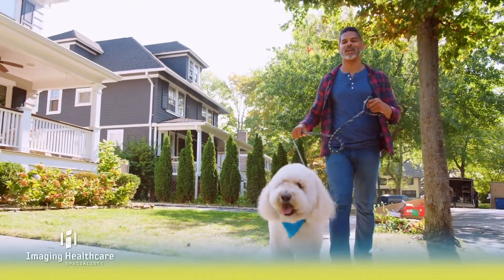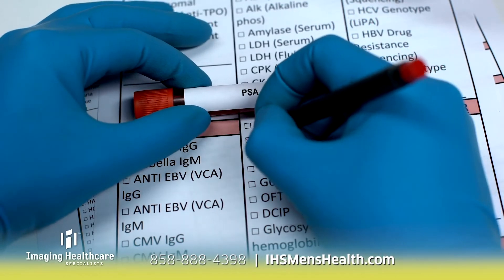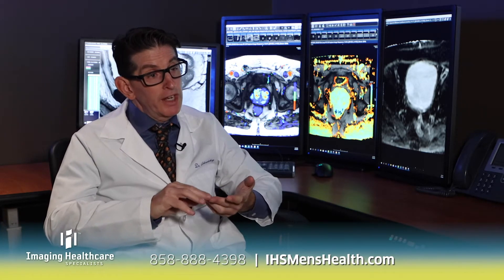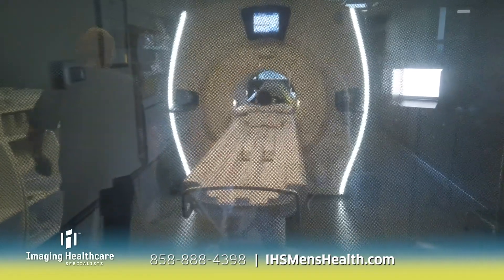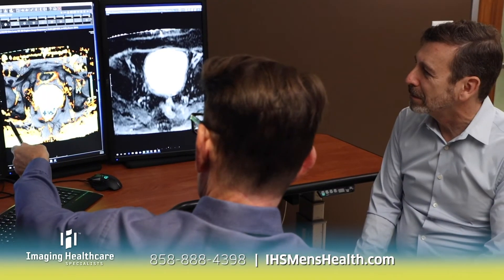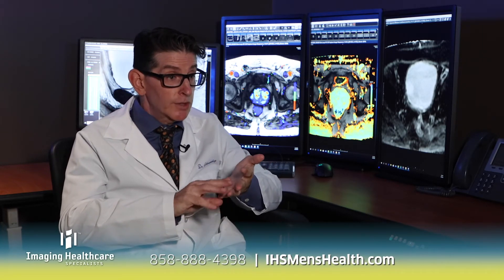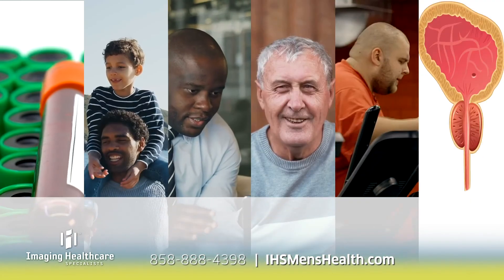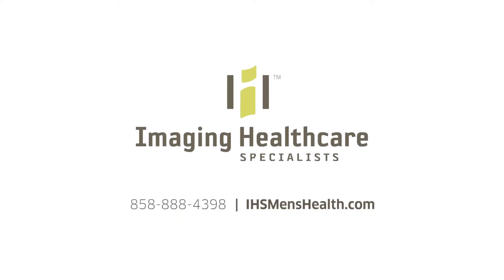Imaging Healthcare Specialists' San Diego Patient Review of Prostate MRI vs. Prostate Biopsy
For men at risk for Prostate Cancer, there is a new test worth considering before having a prostate biopsy done.

Prostate MRI is:
-Safe
-Accurate
-Detects cancer
-Rules out disease
Reduces unnecessary biopsies

Michael is a patient of Imaging Healthcare Specialists (IHS) in San Diego. He had an elevated PSA and was told by his doctor the only way to rule out the cancer was to have an invasive biopsy done.

Elevated PSA is a sign of cancer, BUT 7 out of 10 times it's due to non-cancerous things, like a benign enlargement of the prostate gland.

Michael took his time and did research and one alternative to biopsy was a Prostate MRI. The technology is very advanced and it's much better than a biopsy and he really liked the idea of not having to be stuck with needles - especially in that region of the body.

Key takeaway - Do your research and see all of your options!!

After the scan, Michael sat down with one of Imaging Healthcare Specialists' board-certified radiologists and reviewed the prostate scan results together.
Michael learned that he did have inflammation which was resulting in pain in his pelvis but nothing that looked like a tumor or cancer.

Our radiologist sat down with Michael for 10-15 minutes and really explained the findings. Have you ever sat with a radiologist to get your results? That's just one of the reasons Imaging Healthcare Specialists is the San Diego region's leading prostate MRI provider.

If you or a loved one has two or more risk factors for prostate cancer, they are a candidate for San Diego's leading Prostate MRI Risk Assemeement Program through Imaging Healthcare Specialists.
IHS has the most up-to-date MRI system, specially trained technologists and the
region's most experienced radiology team at interpreting Prostate MRI.

If you're at risk for prostate cancer, consider a prostate MRI.